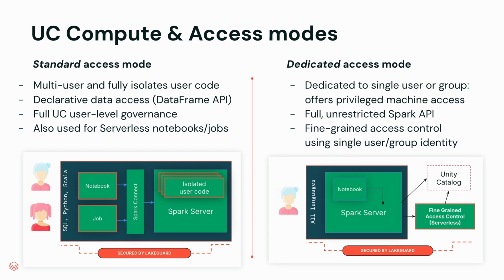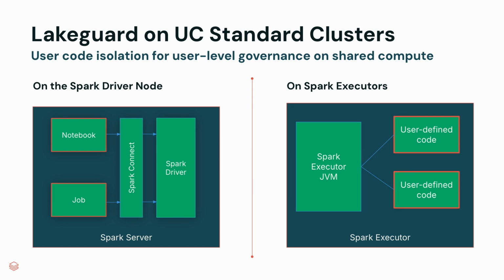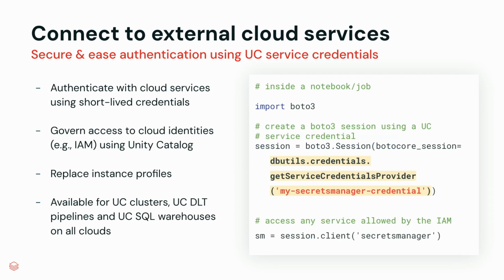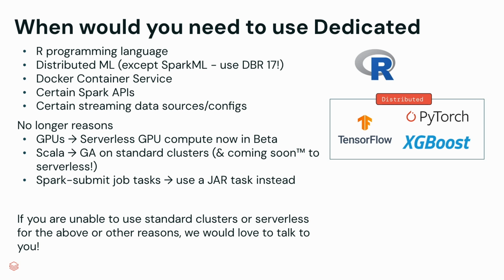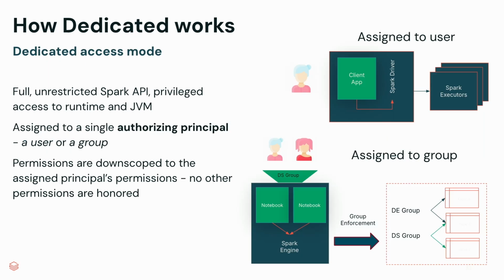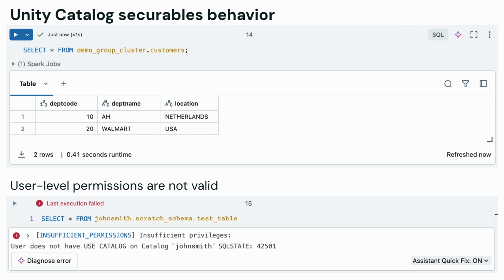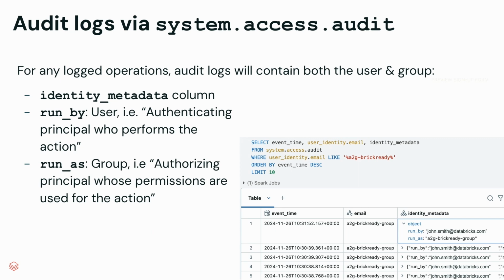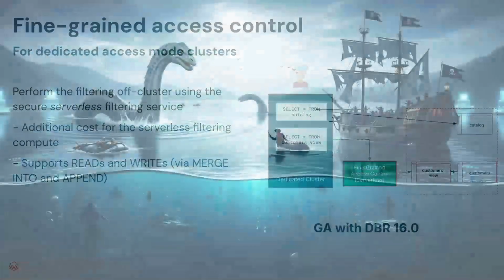Unity Catalog Lakeguard: Secure and Efficient Compute for Your Enterprise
Modern data workloads span multiple sources — data lakes, databases, apps like Salesforce and services like cloud functions. But as teams scale, secure data access and governance across shared compute becomes critical. In this session, learn how to confidently integrate external data and services into your workloads using Spark and Unity Catalog on Databricks. We'll explore compute options like serverless, clusters, workflows and SQL warehouses, and show how Unity Catalog’s Lakeguard enforces fine-grained governance — even when concurrently sharing compute by multiple users. Walk away ready to choose the right compute model for your team’s needs — without sacrificing security or efficiency.

Talk By: Jakob Mund, Staff Product Manager, Databricks  ; Scott Van Woudenberg, Sr. Staff Product Manager, Databricks